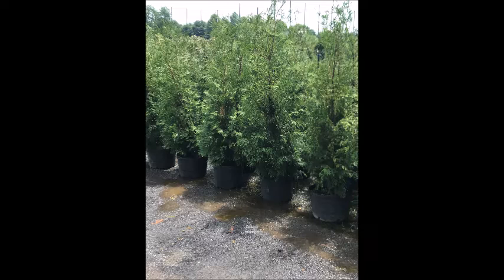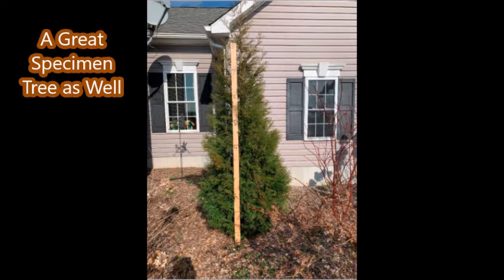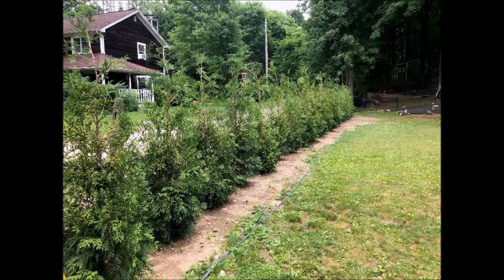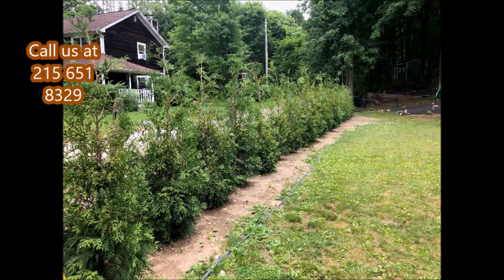This video has a hidden message can you find it